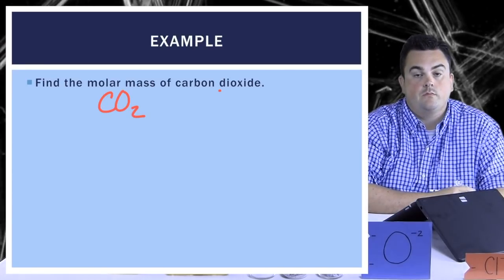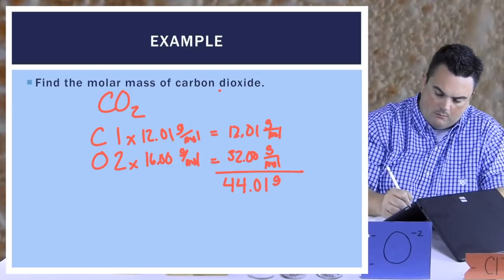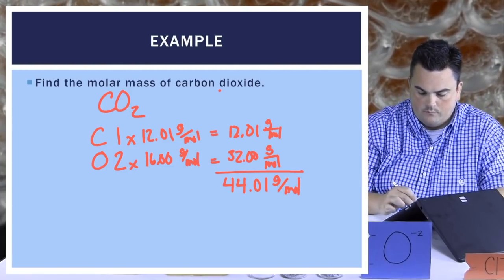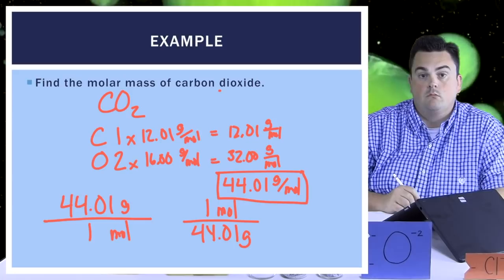6-6 Molar Mass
To be watched at tooth hurty.